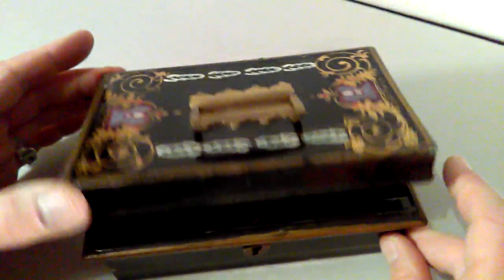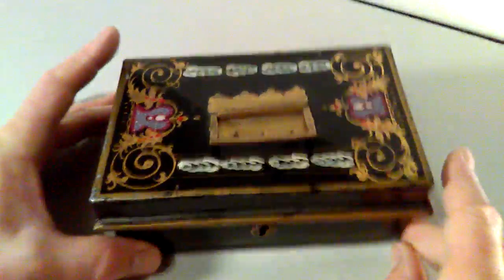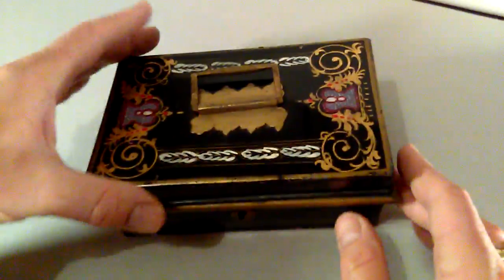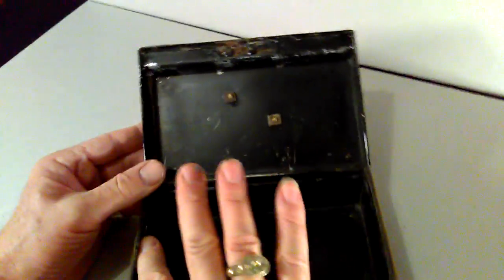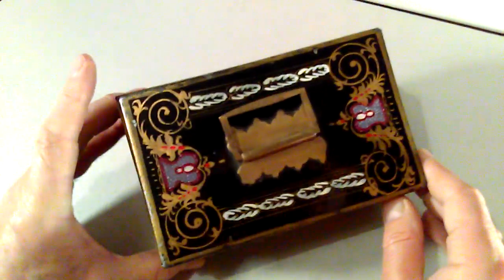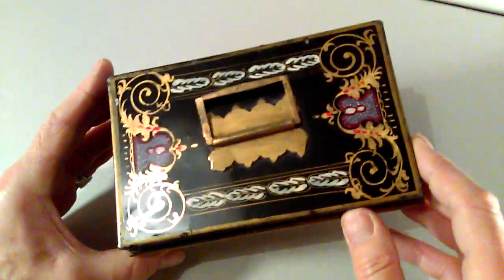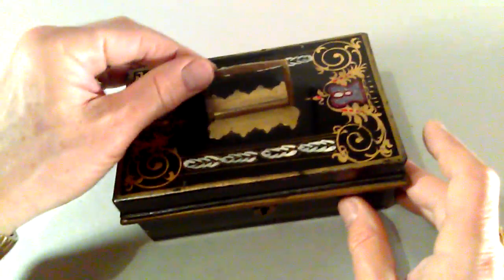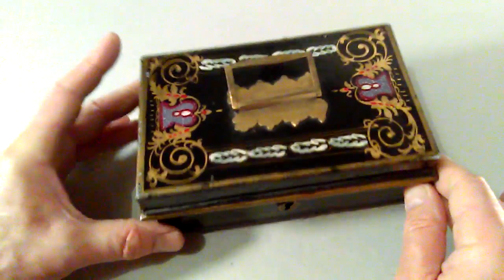BLACK 19thc. TIN TOLEWARE BOX with HAND PAINTED VICTORIAN ROCOCO DECORATION.